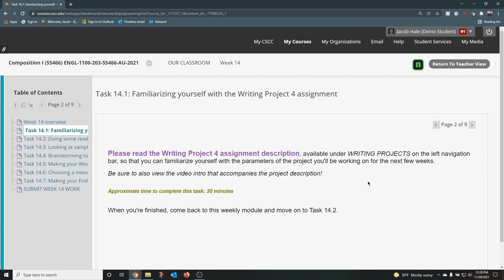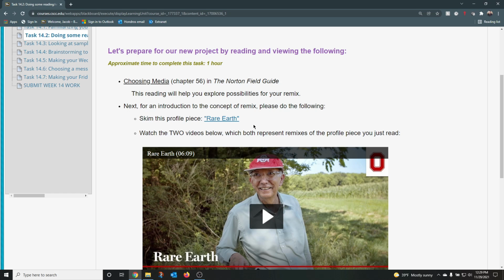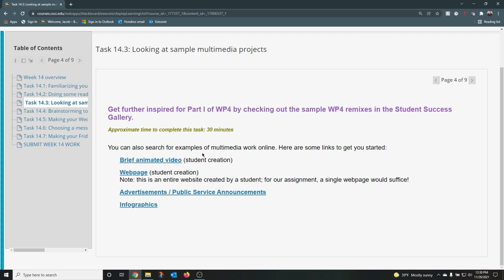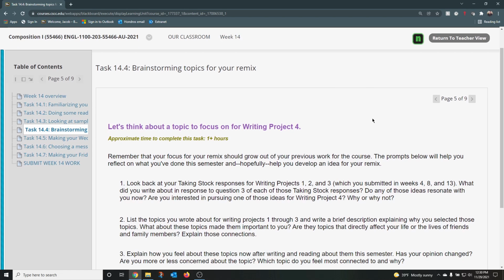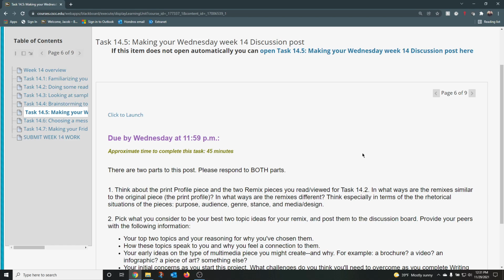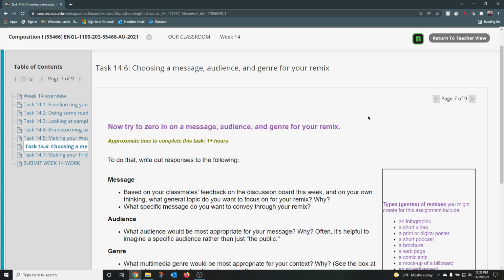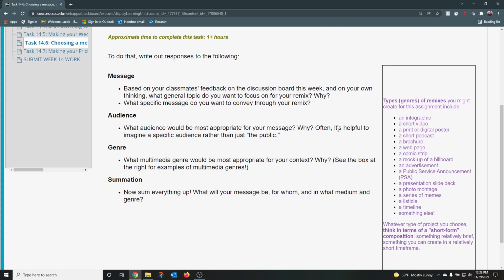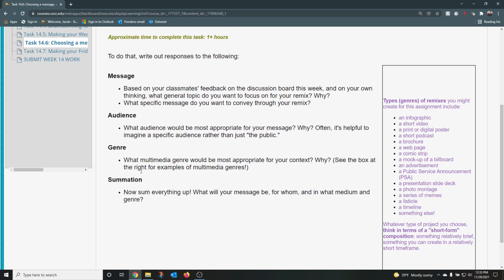Overview of Week 14 for Comp 1, AU21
In this video, I provide my ENGL 1100 students with an overview of what we'll be doing in Week 14, AU21.